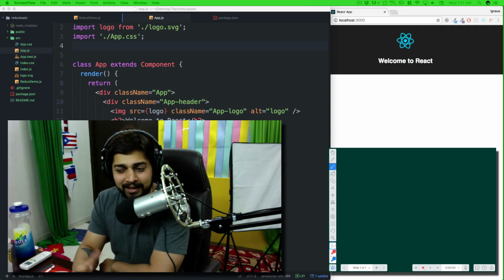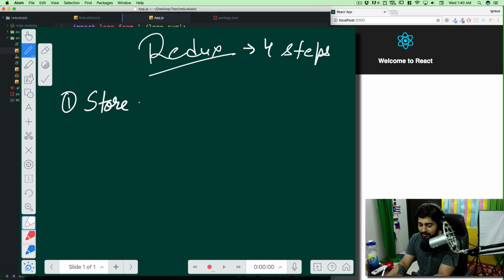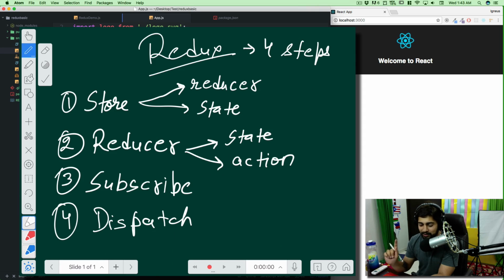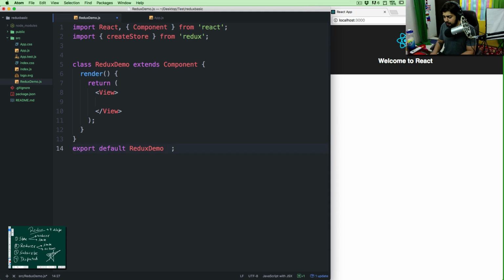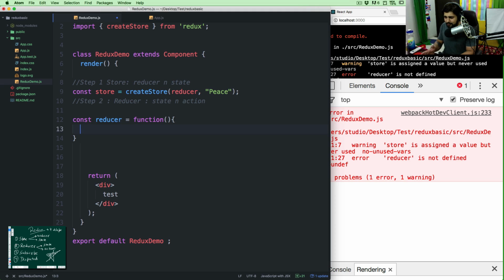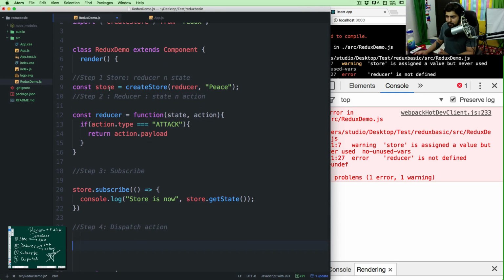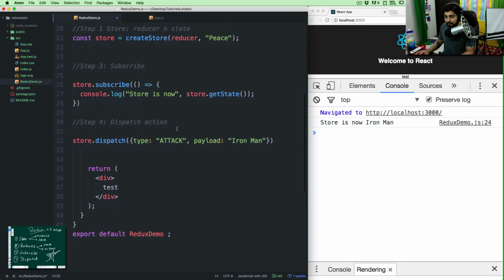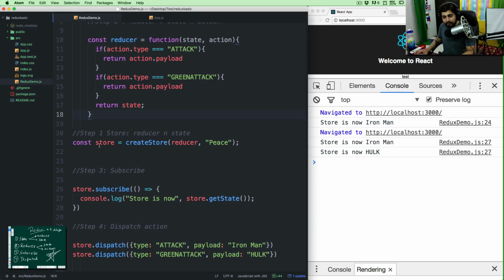redux fundamentals as easy as possible